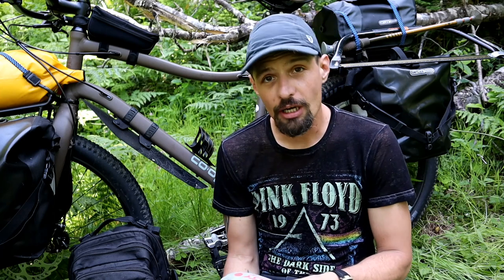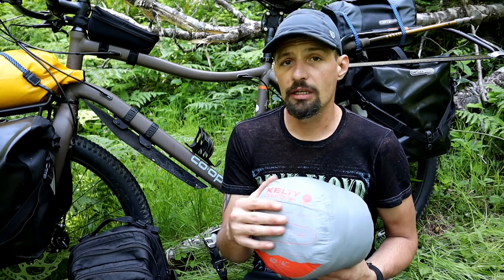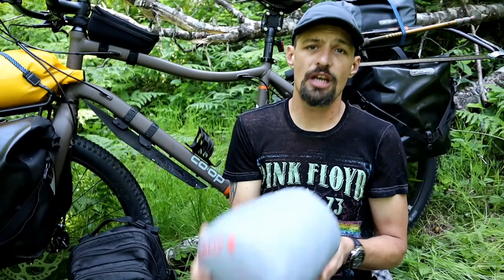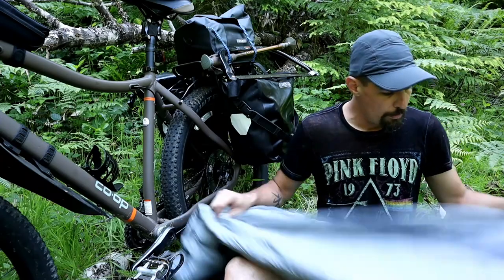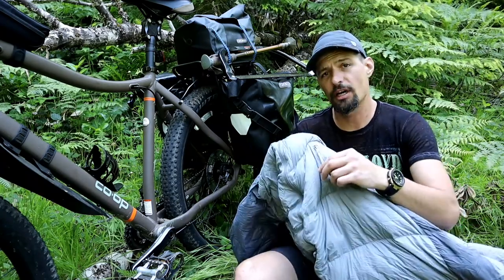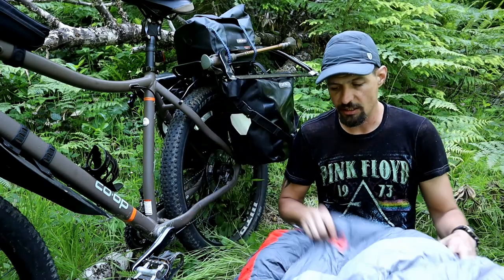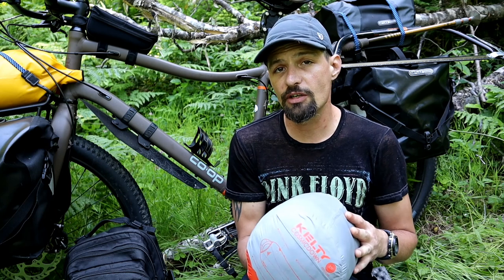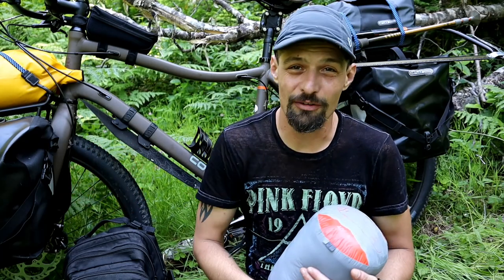Kelty Cosmic Down 40 Review, Best Budget Summer Sleeping Bag?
Best Budget Summer Sleeping Bag? Kelty Cosmic Down 40 Review.

Welcome to Outtherenomad! In this episode I give my opinion on the kelty cosmic down 40 degree bag. This is the same sleeping bag that I took on my P.C.T. attempt this last year. I've also spent many other nights in it as well. Everything from overnights in tents to multi day outings with no shelter.

As always thank you to everyone for the support and encouragement! Stay amazing everyone! Don't forget to get out there.